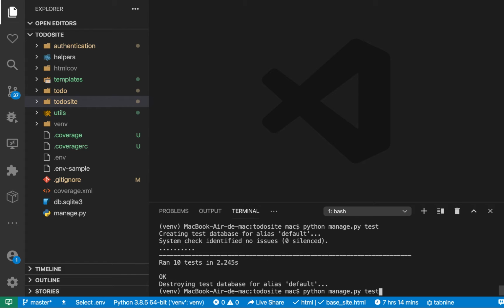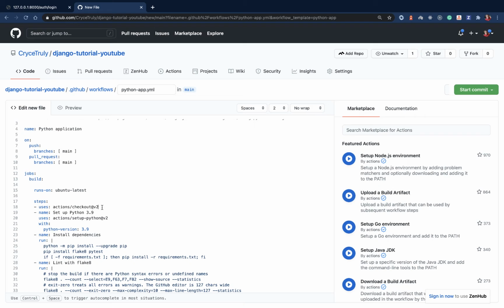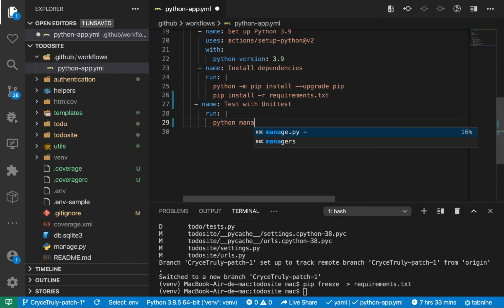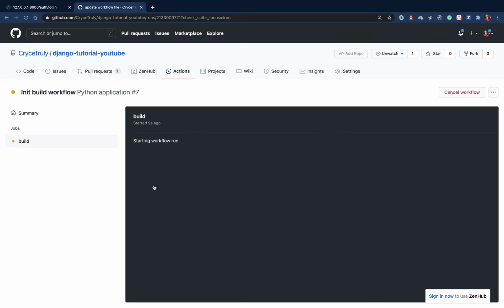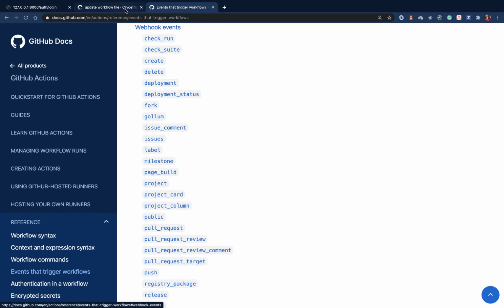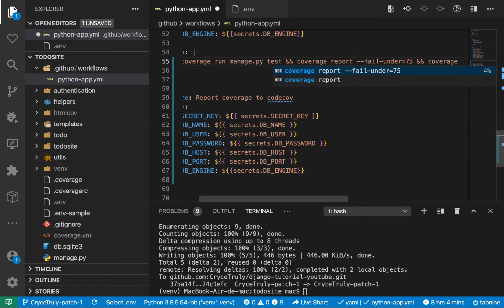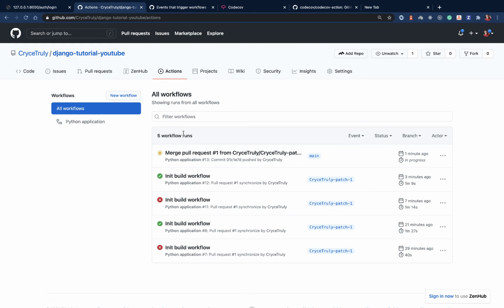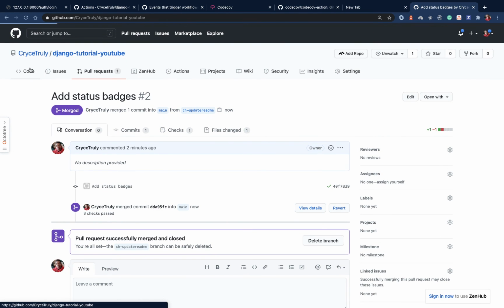Django, Postgres, Codecov, Github Actions Continous Integration. Django Web Framework Course. #37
Python Django, Postgres, Test Coverage, Github Actions Continous Integration. Python Django Web Framework Course. #37